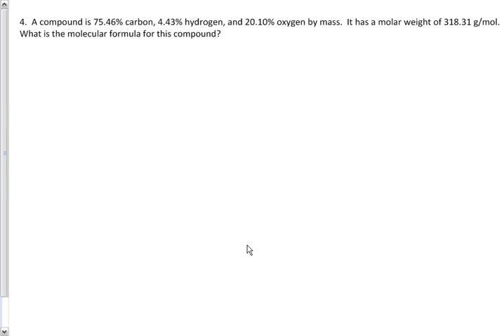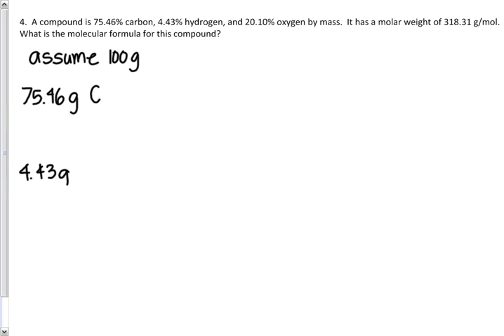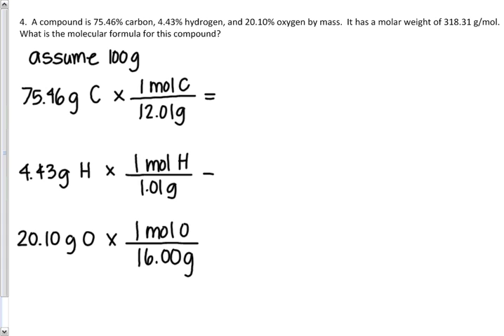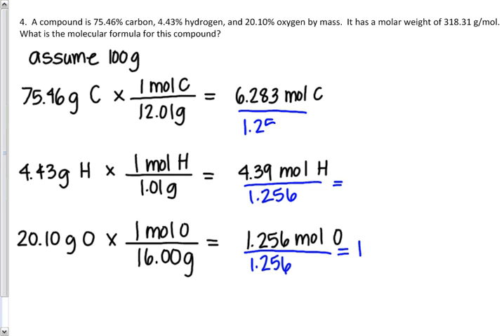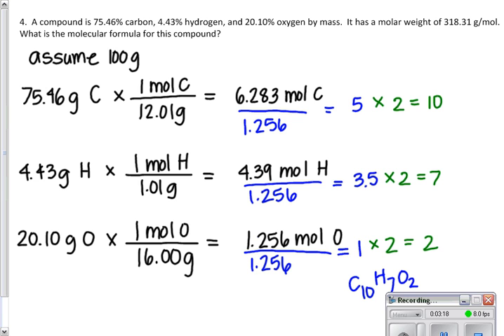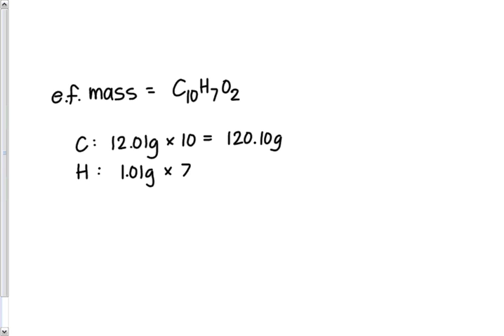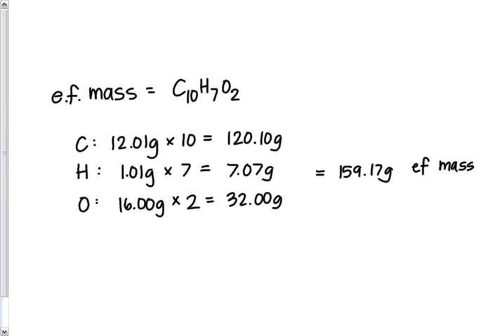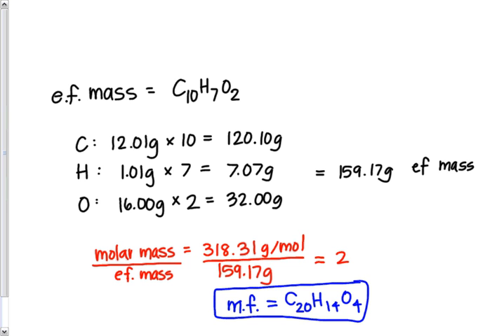Empirical & Molecular Formula Calculations